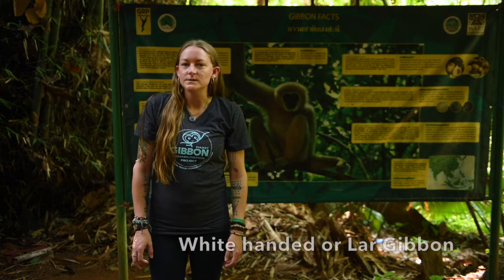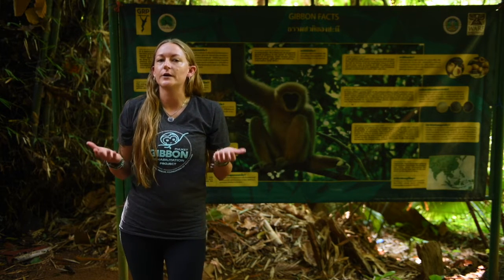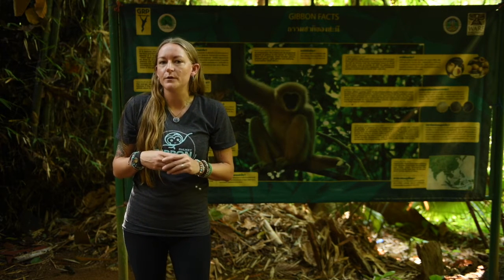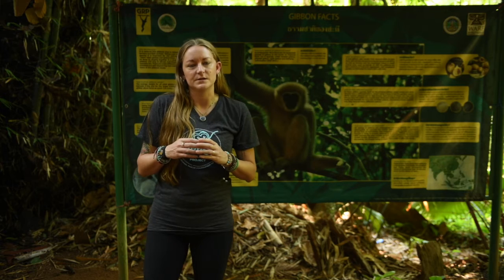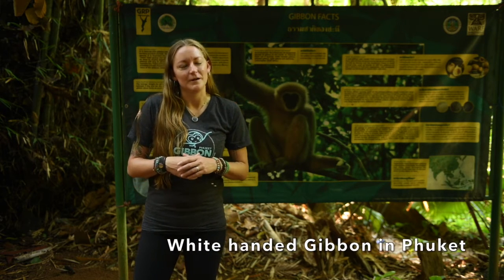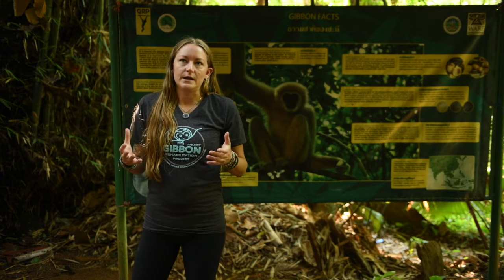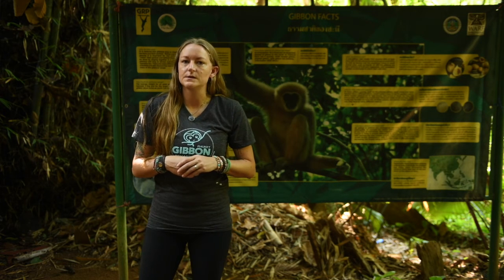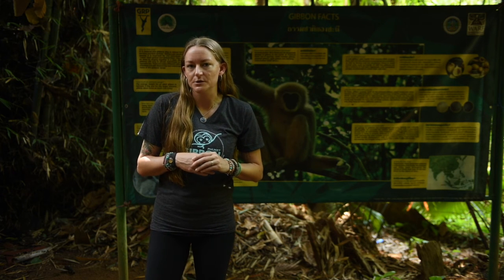Vol. 2 Four Gibbons of Thailand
GRP - Second video in the series of eight, explaining the Gibbon Rehabilitation Project in Phuket Thailand.